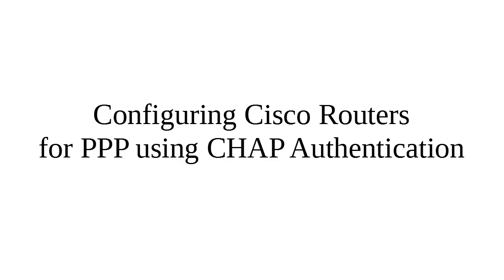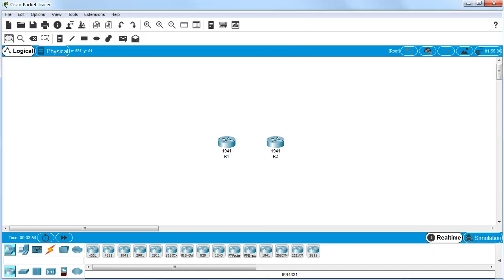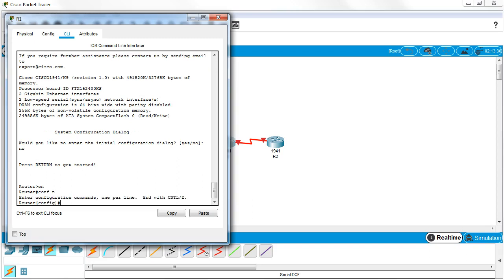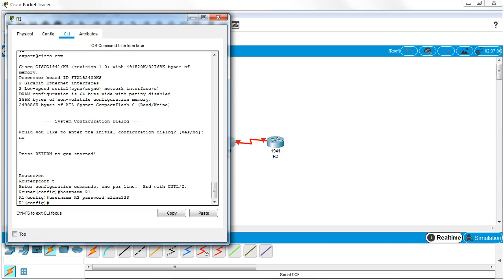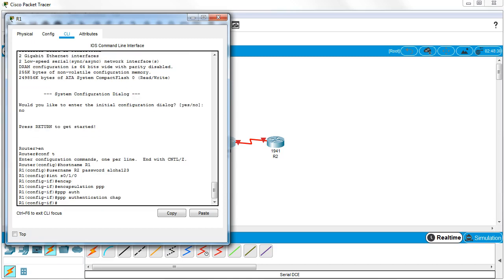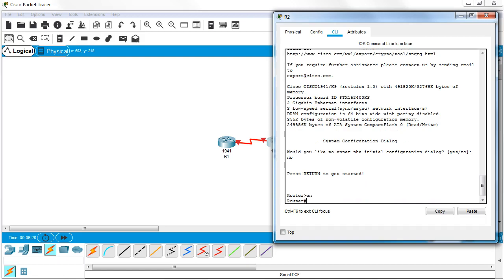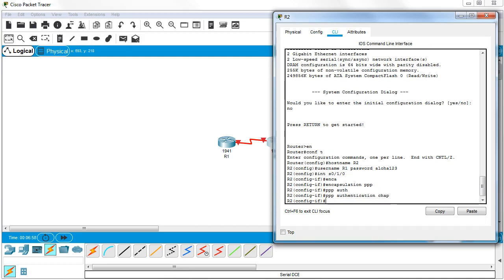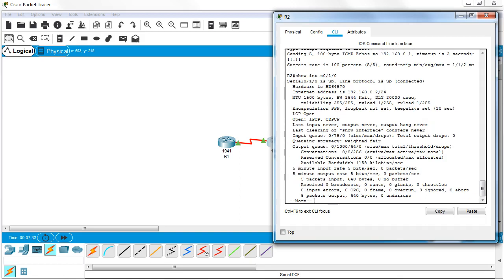PacketTracer - Configuring Cisco Routers for PPP using CHAP Authentication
Shows how to configure Cisco routers using Packet Tracer to use PPP and CHAP.